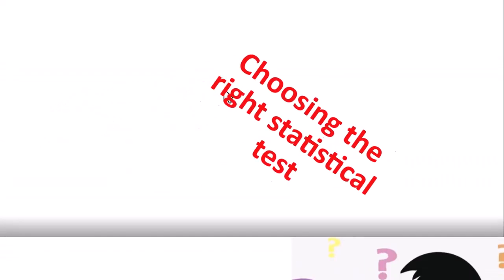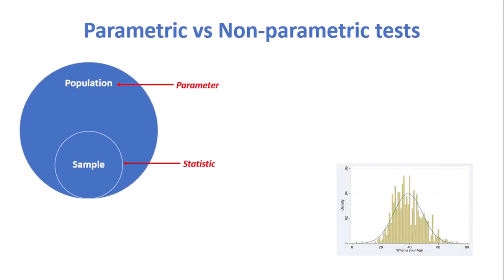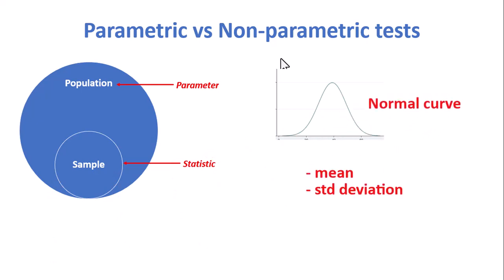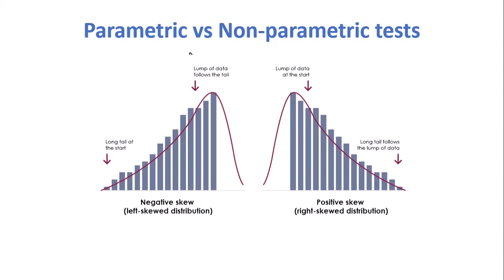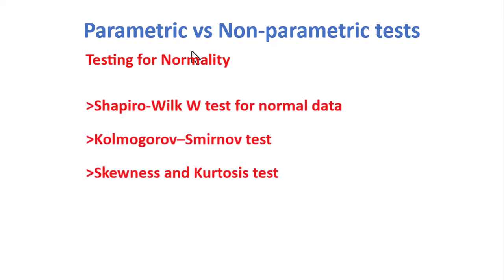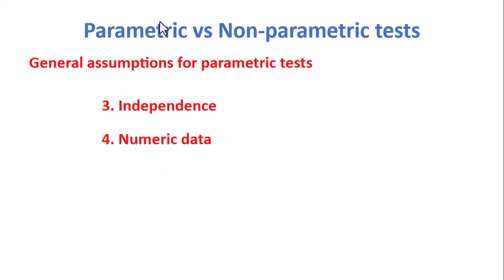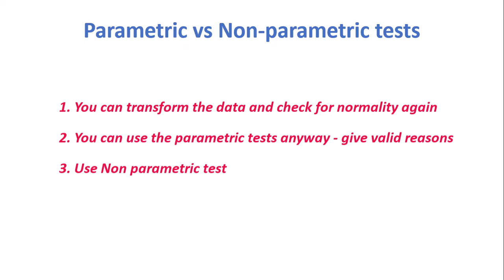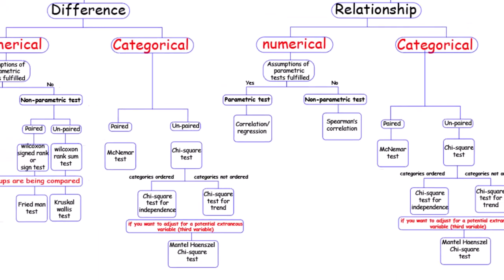Parametric vs Non-Parametric tests: Differences and when to use each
In this tutorial, we break down the key differences between parametric and non-parametric statistical tests and guide you on how to choose the appropriate test for your research data.

🧠 What You'll Learn:
The key assumptions of parametric tests

When to use non-parametric alternatives

How to match the test to your data type and distribution

A simple decision-making guide to statistical test selection